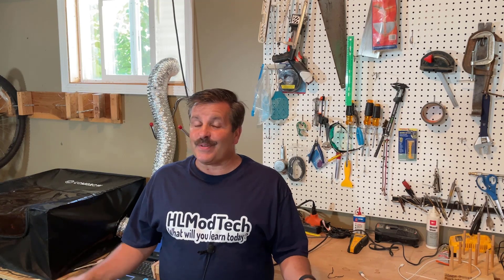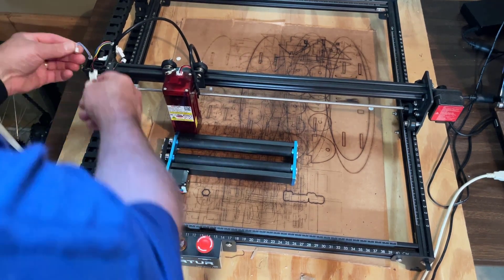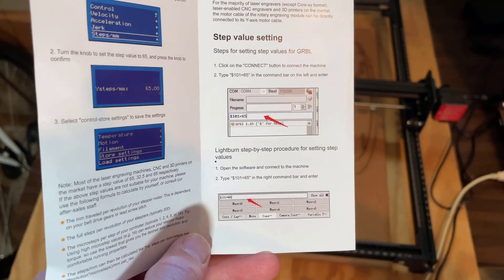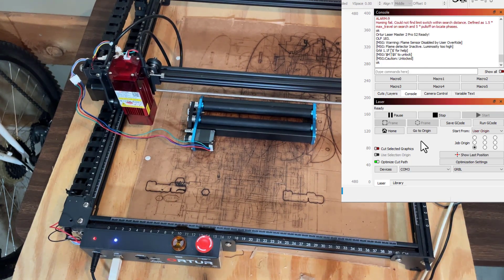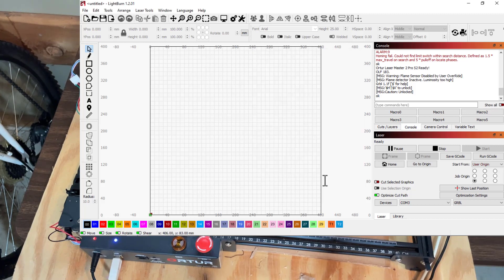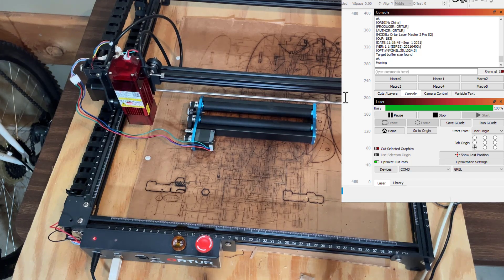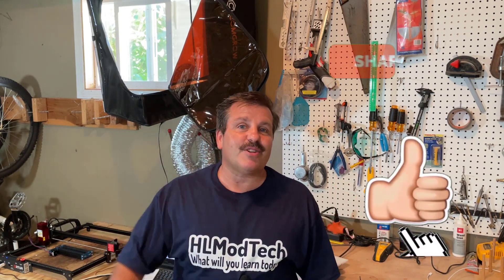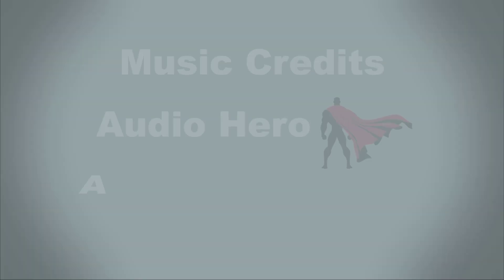Ortur Laser Master Pro 2 Comgrow Roller Issue | Tips Welcome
Solved Thanks for the tips!

I have an Ortur Laser Master Pro 2 and a Comgrow Roller Issue. Tips Welcome if you have them. I cannot get Lightburn to not pop an error about the y endstop.